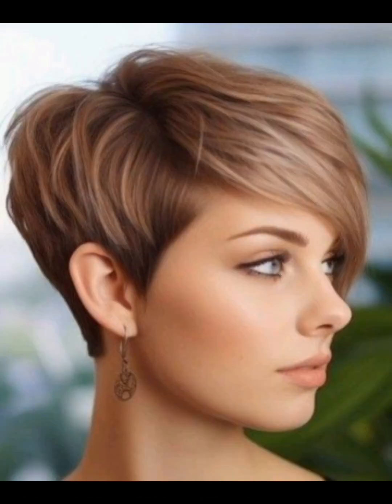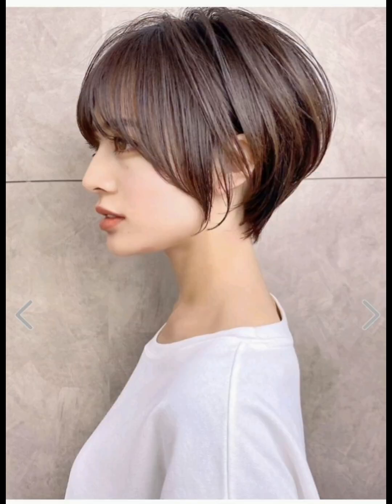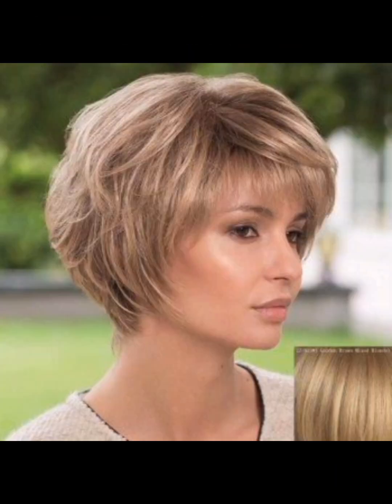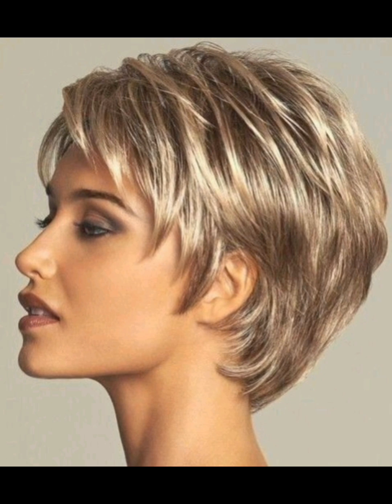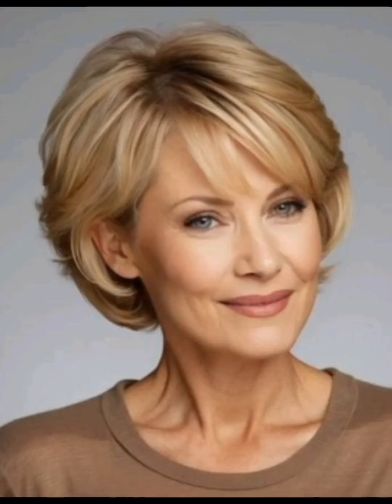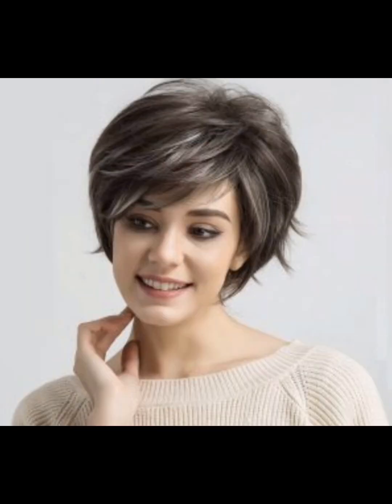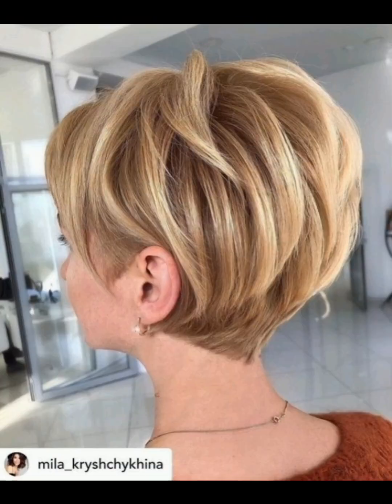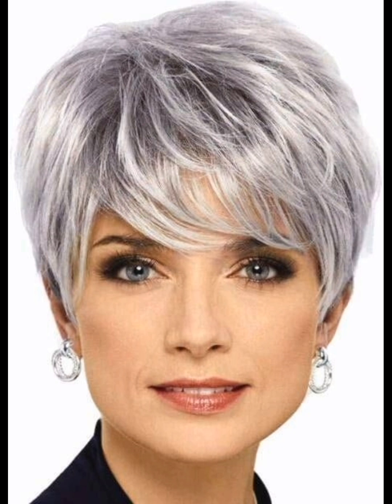SHORT HAIR CUTS FOR WOMEN #2024 pixie Haircut ideas